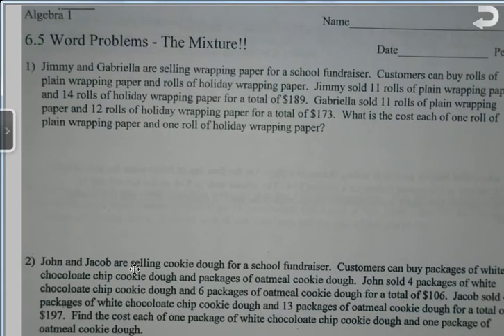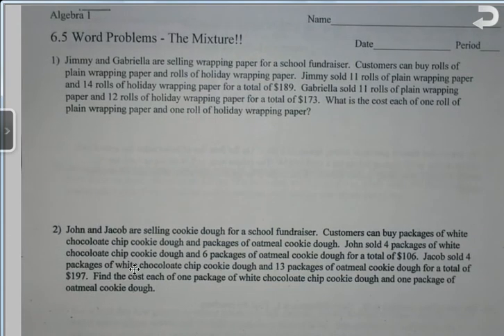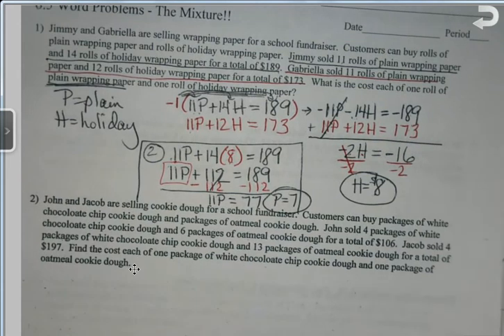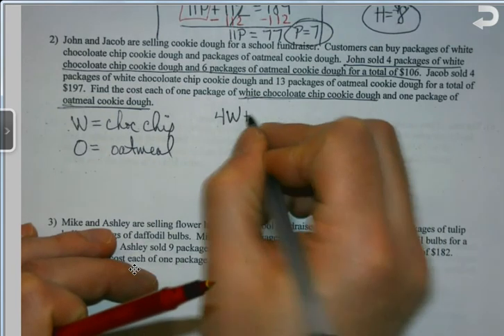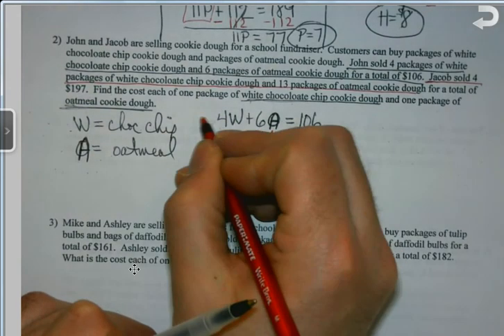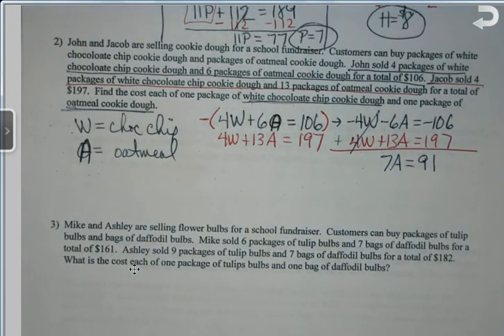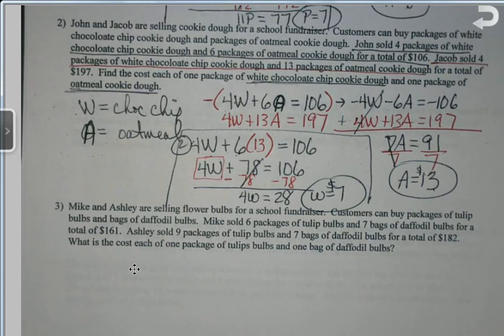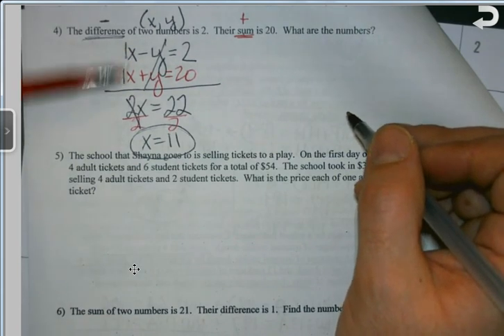Alg 1 - Unit 4 - 6.5 Word Probs The Mix (Day3 Word Systems)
One more day of setting up systems of equations word problems and solving them.  Test coming soon!